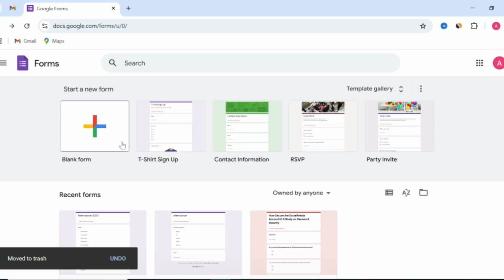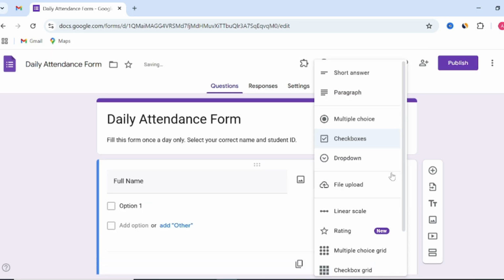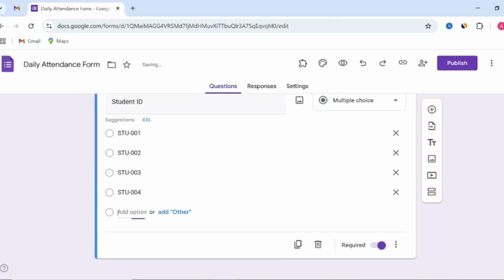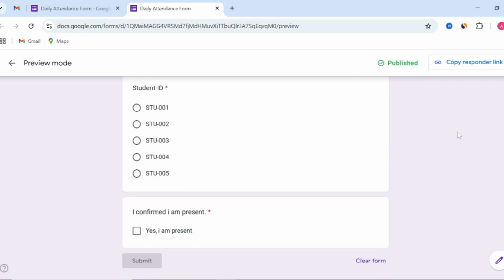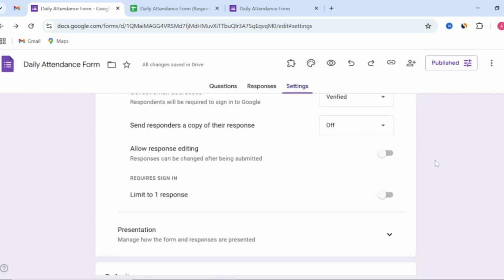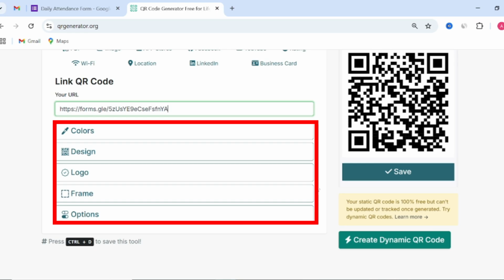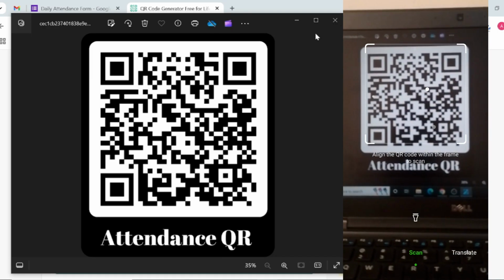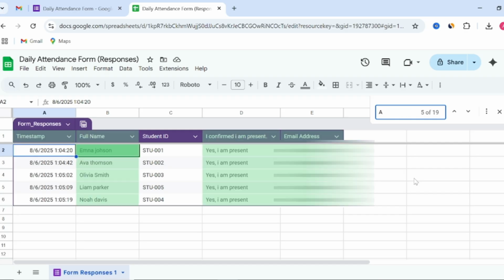Make an Attendance Tracker with Google Forms and QR Codes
Learn how to make an attendance tracker using Google Forms and QR codes — step by step!
In this tutorial, I’ll show you how to create a simple yet powerful system to record attendance for classes, events, or meetings. With just Google Forms and a free QR code generator, you can streamline attendance tracking, save time, and avoid manual paperwork.

What you’ll learn in this video:
✅ How to set up a Google Form for attendance
✅ How to generate a unique QR code linked to your form
✅ How to share your QR code with students or participants
✅ Tips for viewing and managing attendance data in Google Sheets

Perfect for:

Event organizers
Team leaders and managers

Timestamps
 0:00 – Intro
 0:23 – Open & Create Google Form
 4:14 – Copy Form URL
 4:26 – Create QR Code
 5:20 – Test QR Code
 6:22 – Outro

Tools used:
📌 Google Forms
📌 Google Sheets
📌 Free online QR code generator

📅 No more roll calls or sign-in sheets — just scan and go!